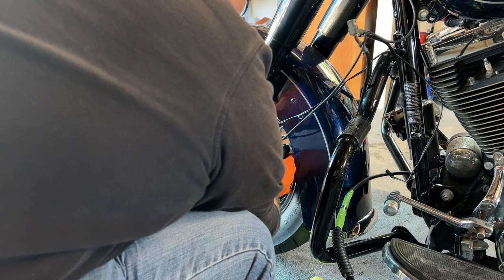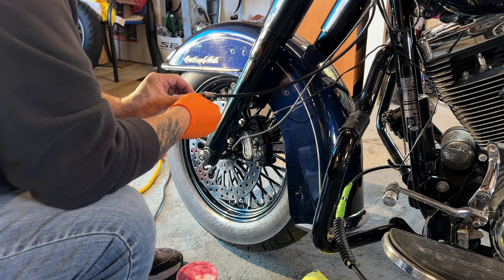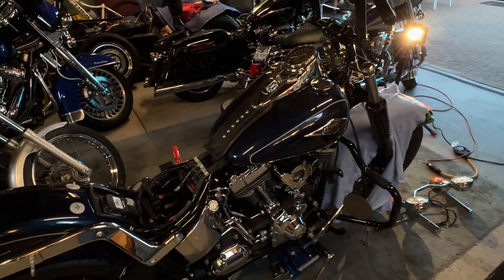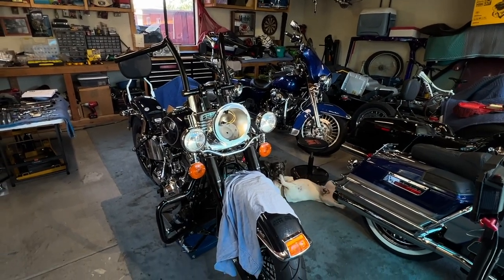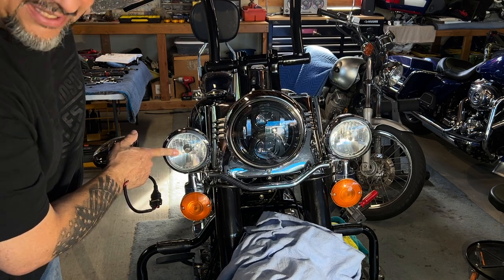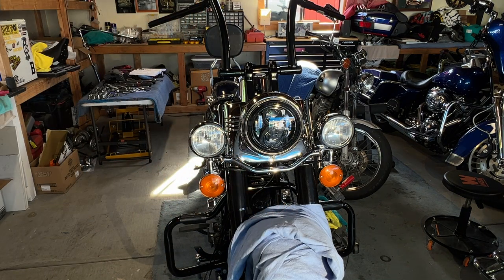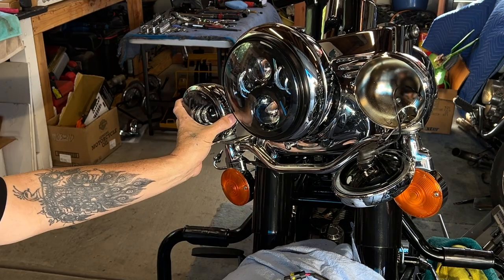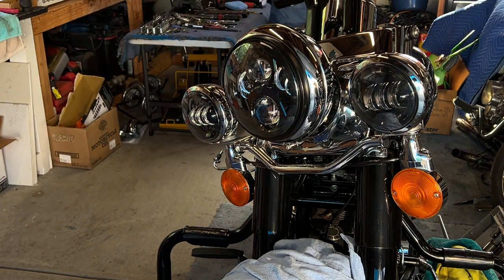Jesse's Softail Front Lights Are Stunning!